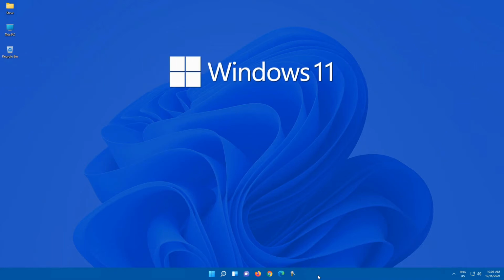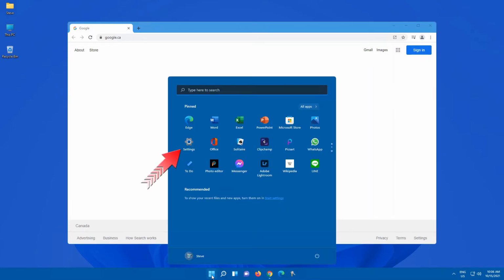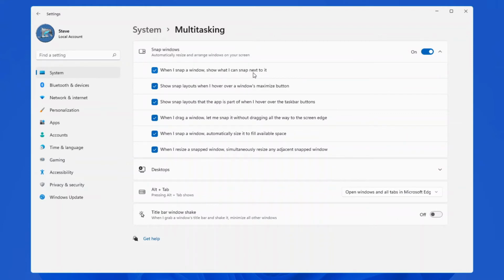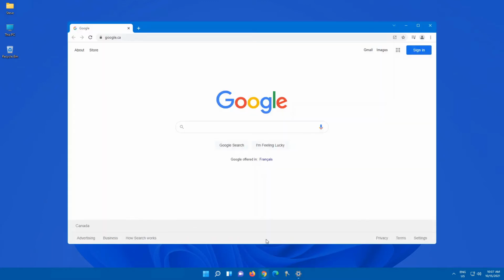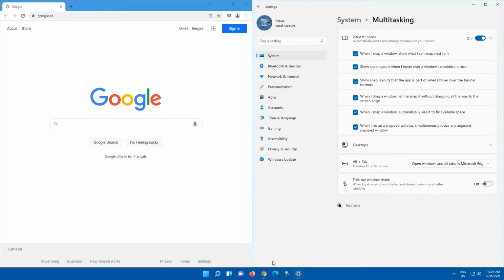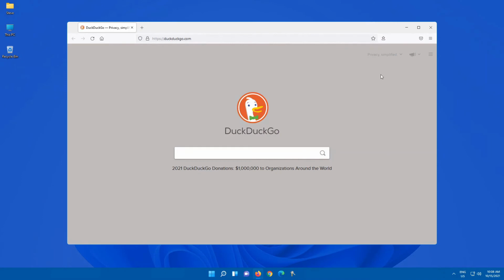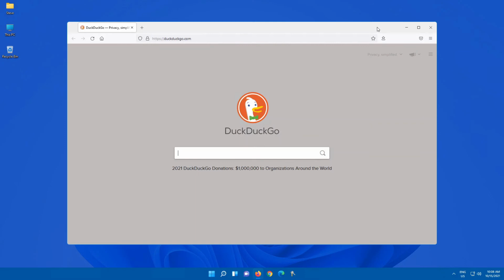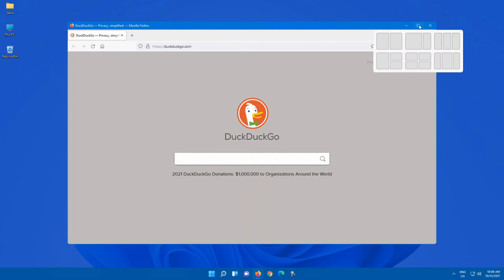Windows 11 Snap Windows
Windows 11 supports a new snap windows or snap layouts feature that you can see when you hover your mouse over the "Maximize" button on the top right corner of the application window.  However, Mozilla Firefox is missing this option as the Maximize button still shows the default tool tip but this can be changed and in this short video, I will show you how.